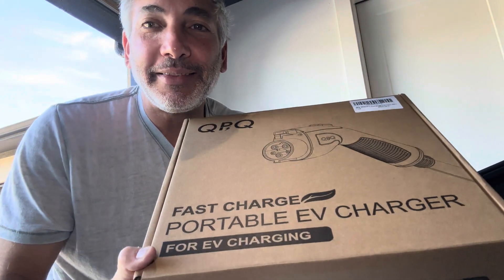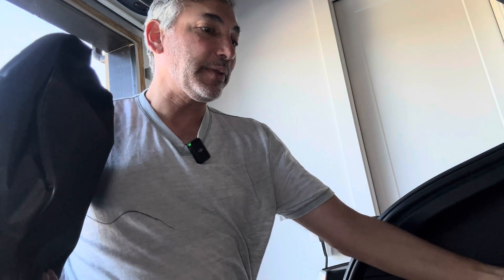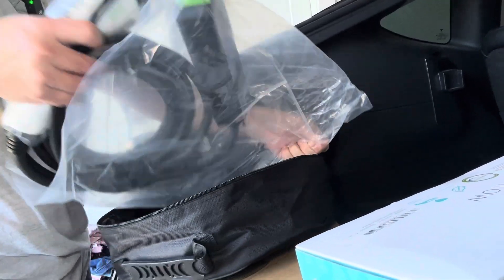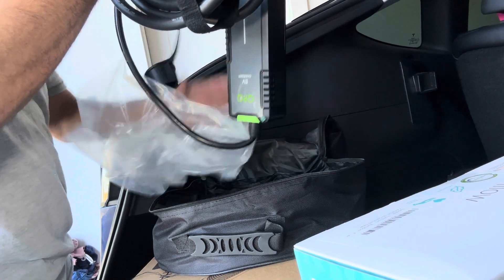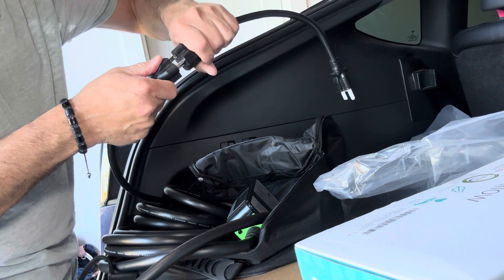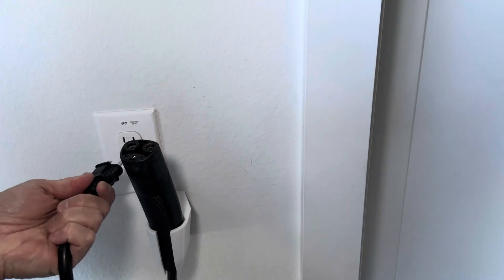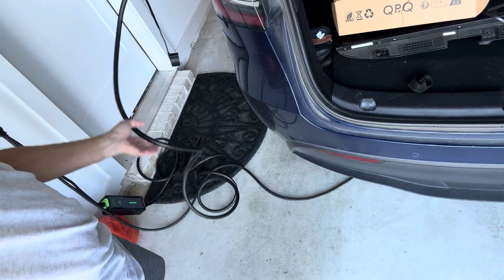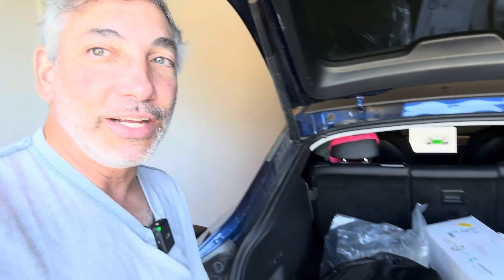QPQ Fast Charger for EV Review & Unboxing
QPQ Level 1-2 EV Charger, 16 Amp 110-240V Portable Electric Car Charger, Electric Vehicle Charging Stations NEMA 6-20 Plug & NEMA 5-15 Adapter for J1772, Level 2 Charger with 21 FT Cable